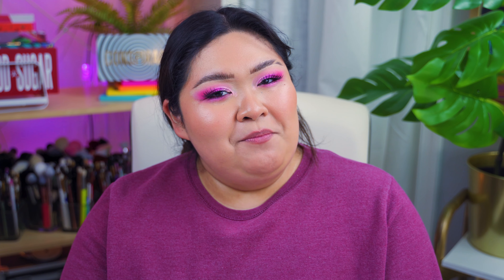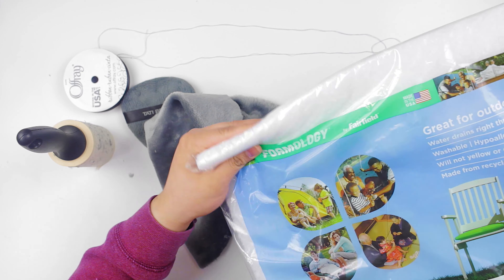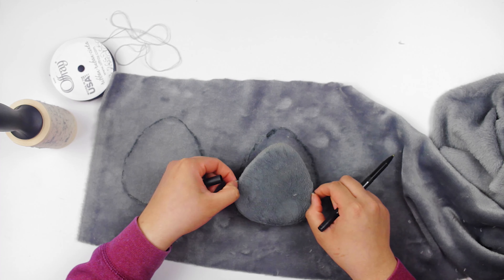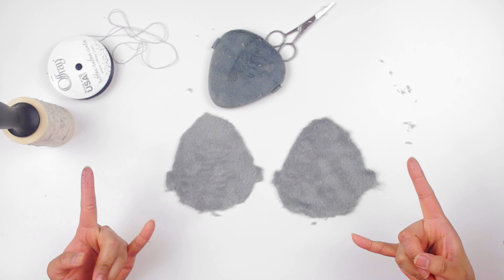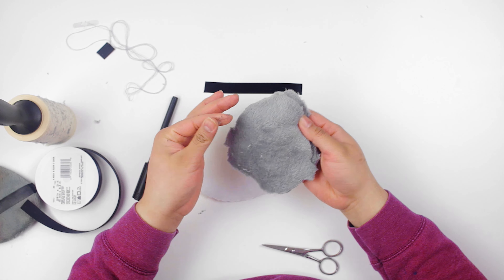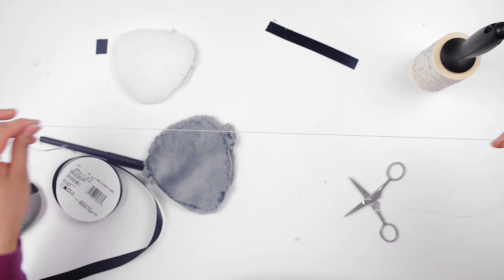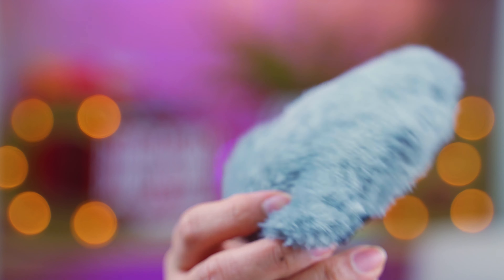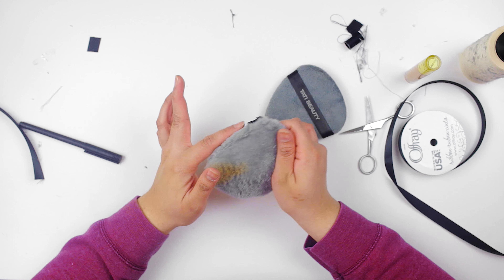I Made a Tati Beauty Blendiful *fail* || Just Chab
I do not make any commission for any of the links provided. In the future this disclaimer will change and will be clearly noted for my audience. Thank you for your support!